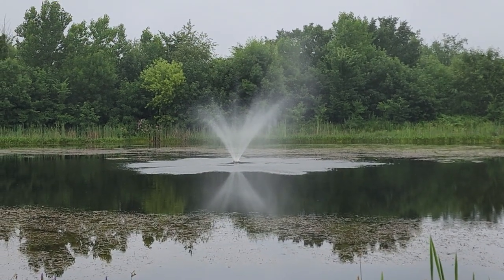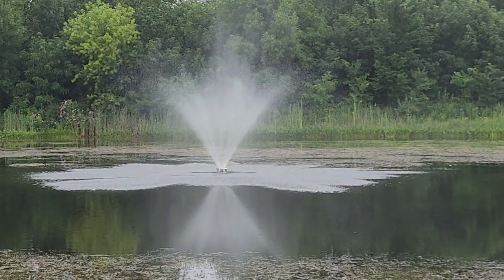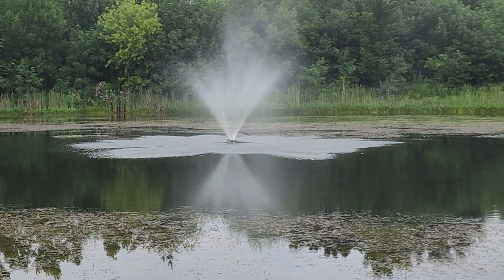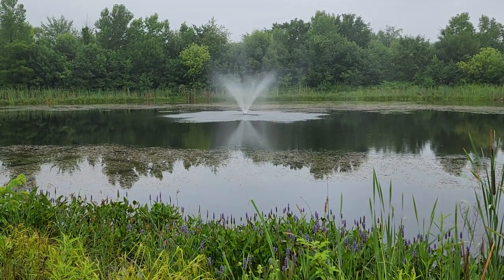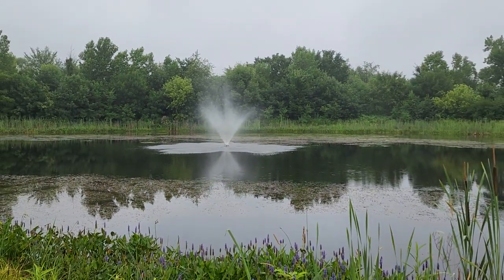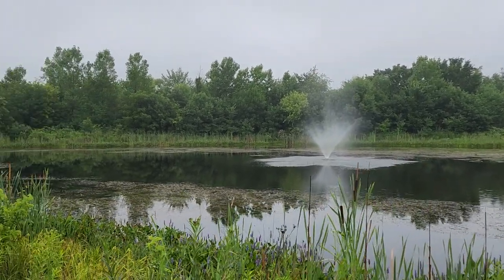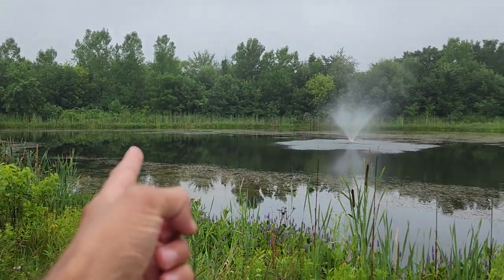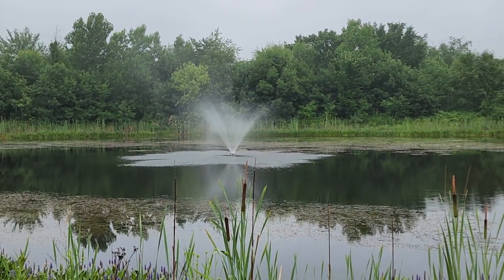1 HP Pond Fountain Pump Made In USA With Optional LED Lights And Different Nozzle Options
Check Out This New Made In USA Fountain Pump. 1 HP Pump With Optional LED Light For An Additional Cost! You Can Order Multiple Color LED OR Solid White. Nationwide Shipping And Different Lengths For The Cord. To Get Yours!